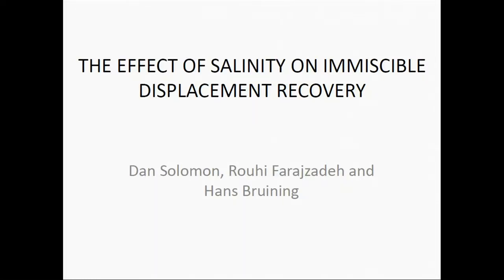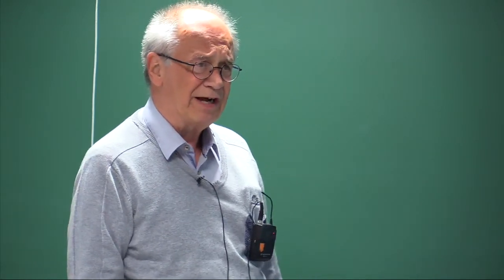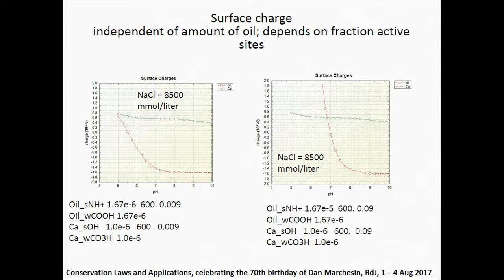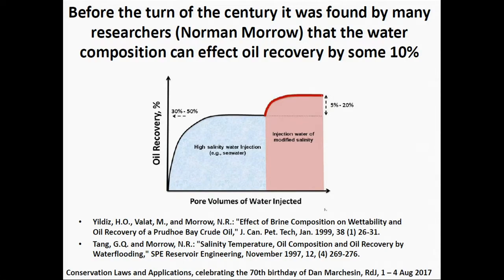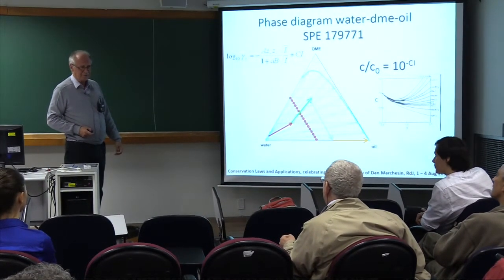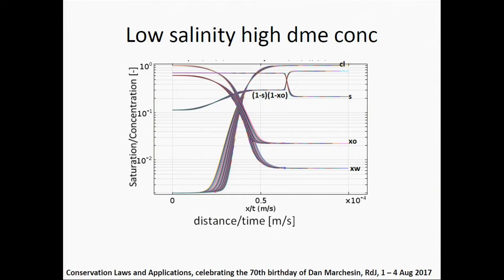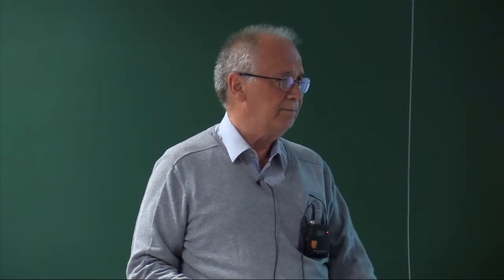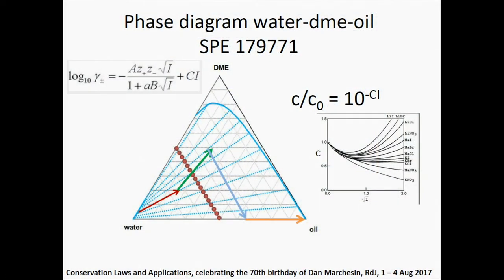The effect of salinity on immiscible displacement recovery - Hans Bruining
Conservation Laws and Applications, celebrating the 70th birthday of Dan Marchesin

Organizing Committee
Alexei A. Mailybaev (IMPA)
Amaury Alvarez Cruz (IMPA)

Scientific Committee
Johannes Bruining (TU Delft, The Netherlands)
Alexei A. Mailybaev (IMPA, Brazil)
Aparecido J. de Souza (UFPB, Brazil)

Introduction

The Workshop is focused on fundamental and applied topics in the theory of hyperbolic conservation laws. It is aimed for a discussion of questions that range from pure mathematical issues (existence, uniqueness and structure of solutions) to mathematical modeling and numerical analysis in fluid dynamics and problems of porous media.
Postal Address: Instituto Nacional de Matemática Pura e Aplicada
Estrada Dona Castorina 110, Jardim Botânico
Rio de Janeiro, RJ, CEP 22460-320, Brasil
E-mails: